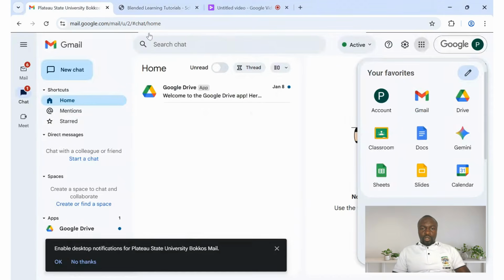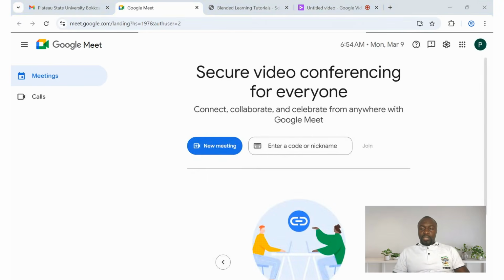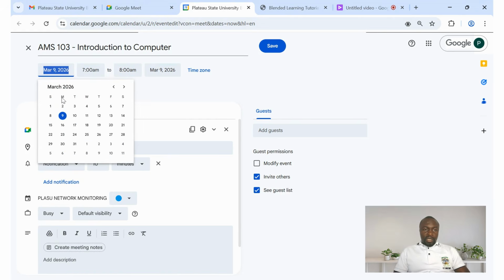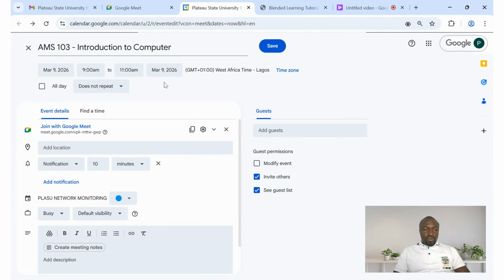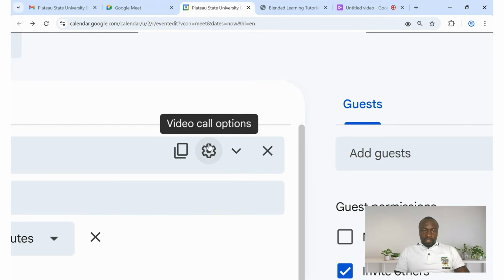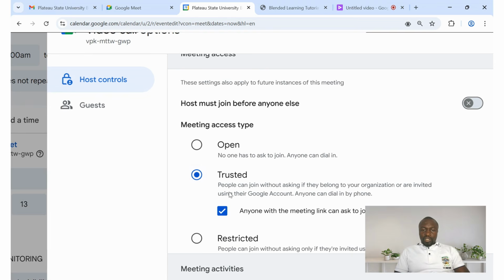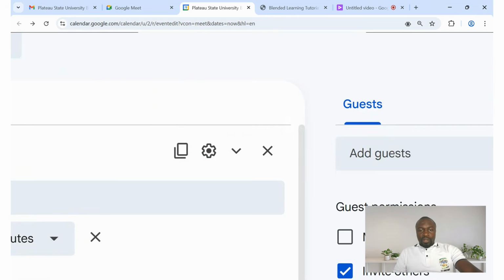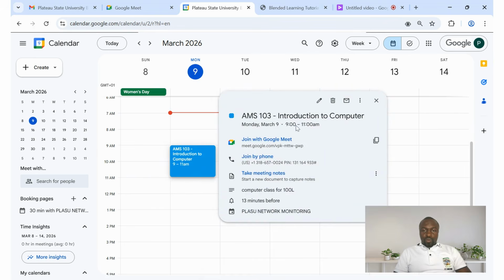PLASU Scheduling online meeting or Virtual Class using google meet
Plateau State University Bokkos
Blended Learning